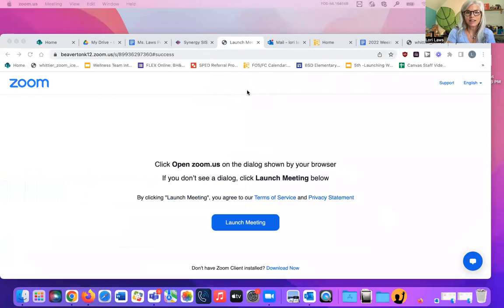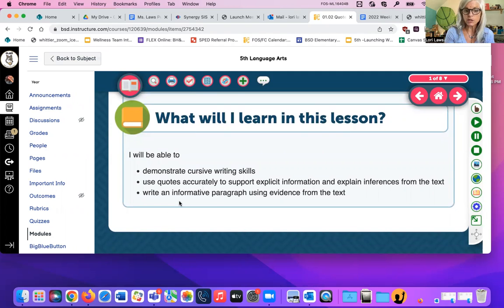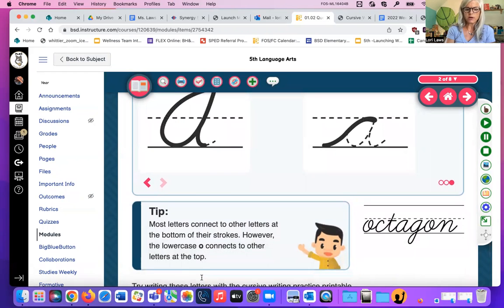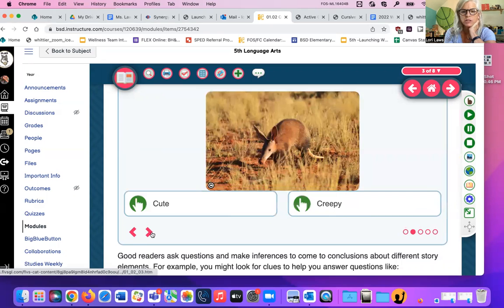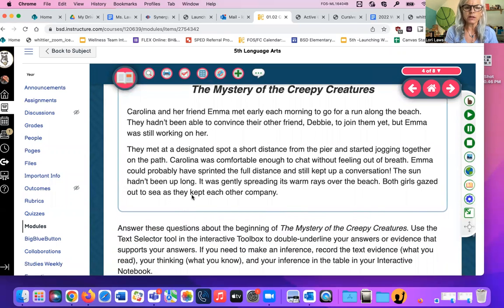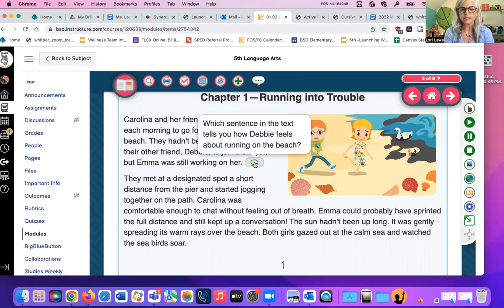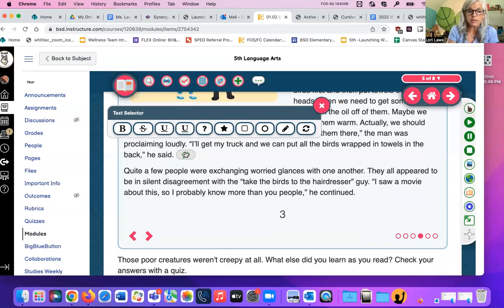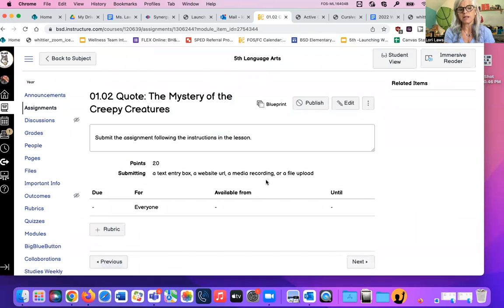Prerecorded Language Arts Lesson 1.02